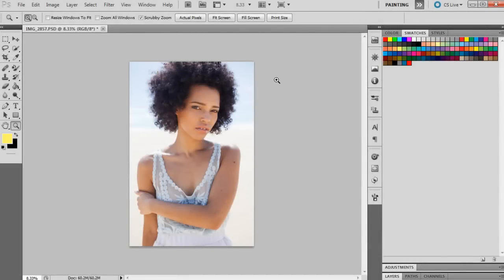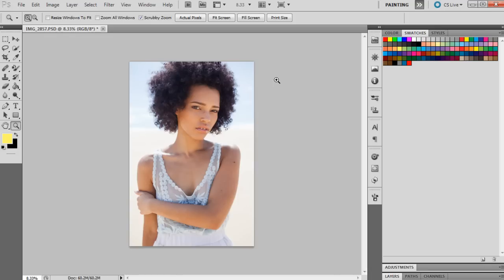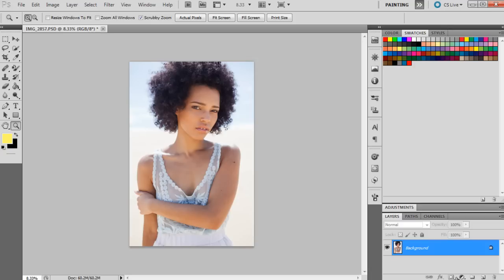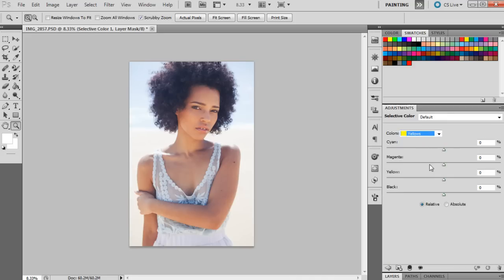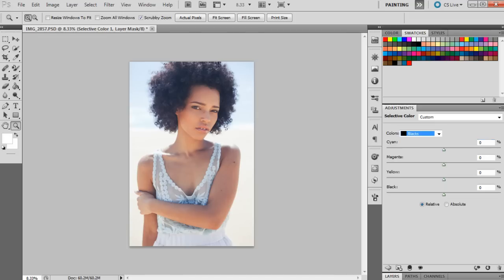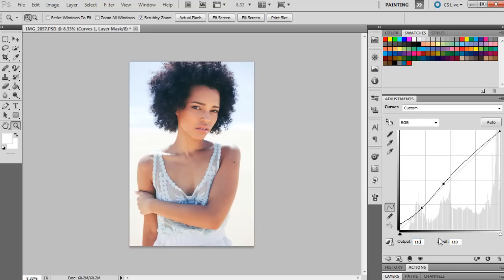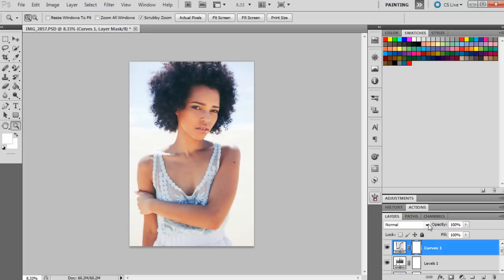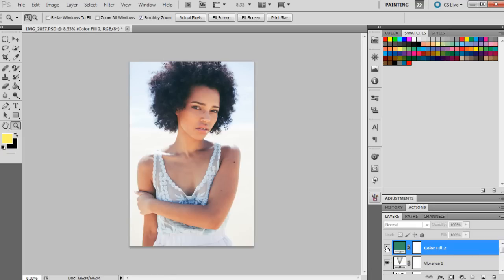How To Create a Basic Warm Colour Grade [Photoshop Tutorial]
Hi guys!

Just uploading a super quick and easy tutorial tonight, sorry as usual for the lack of uploads!

~CAMERAS~
📸 Canon 5D Mark IV (Main Camera)

~LENSES~
📷 Canon 24-70mm f2.8L

~AUDIO~
🎤 Blue Yeti Desk USB Mic